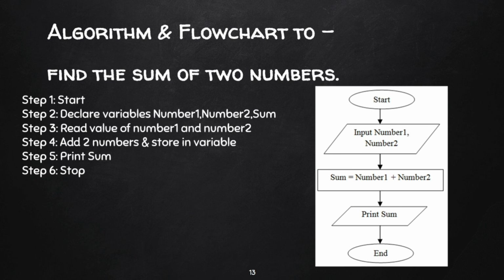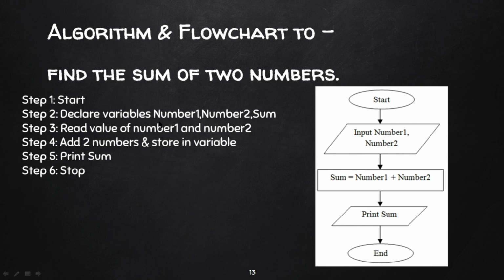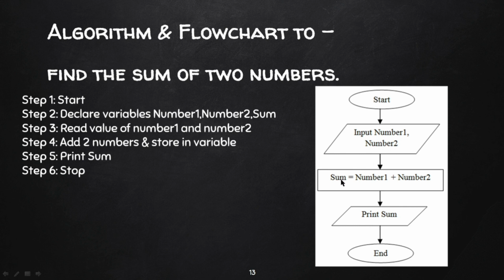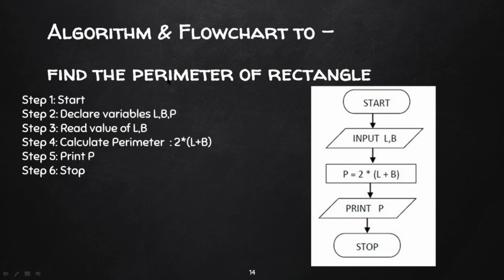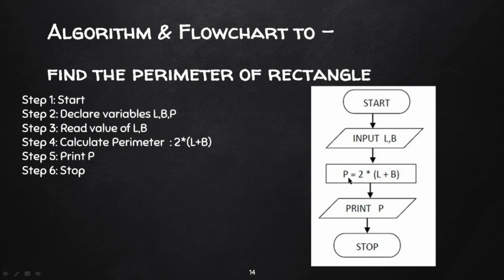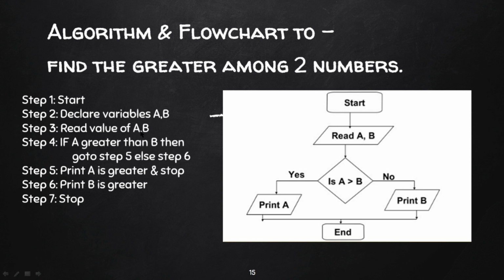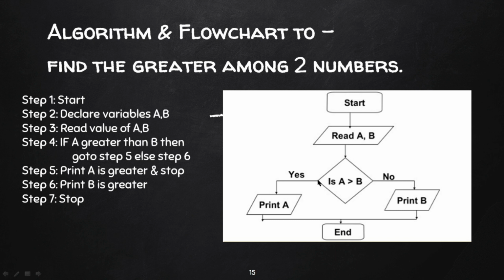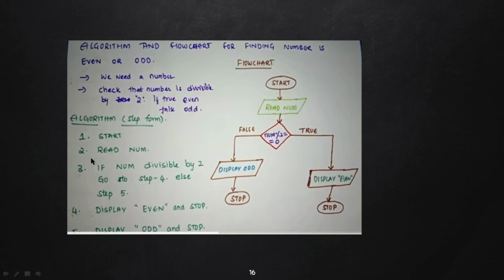Concept of Algorithm, Flowchart & C Programming with example | Make Easy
In this video I will explain you how to write algorithm and make flowchart  in simple way step by step.

algorithm tutorial,
how to make flowchart,
what is flowchart,
flowchart tutorial,
what is algorithm,
flowchart for even or odd,
how to make flowchart in computer,
software to make flowchart,
flowchart tutorial for beginners,
flowchart tutorial for beginner,
Different types of flowchart symbols and their use,
Where to use flowchart symbols,
How to use flowchart symbols,
Flow Chart symbol uses,
What is flow chart symbols,
Flow chart symbol explained ,
 Flow chart and it's symbol ,
Flow Chart in java Flow chart in C++ ,
 Flow chart in C,
Flow chart explanation ,
Flow chart type ,Flow chart and its type ,
 Intro to Flowchart,
flowchart tutorial full video,
make easy flowchart,
make easy algorithm,
make easy tutorials,
algorithm and flowchart make easy,

Channel Description :
Make Easy